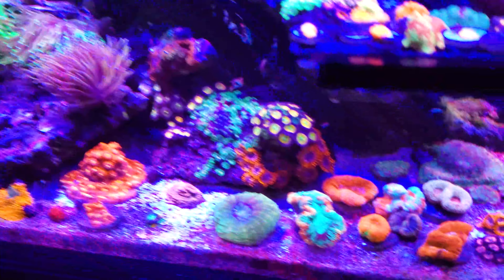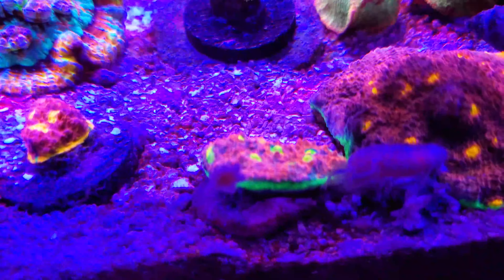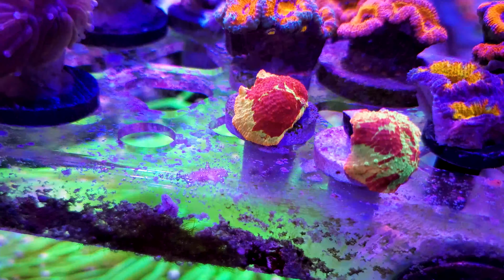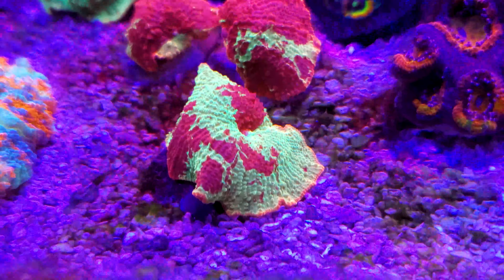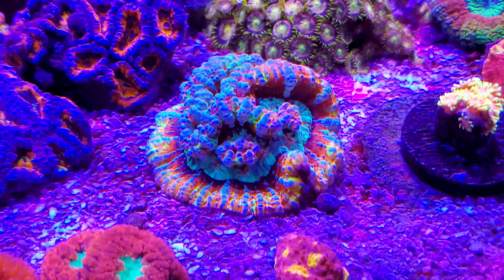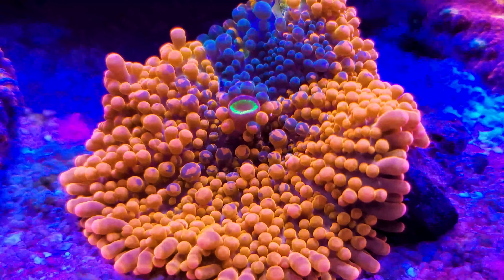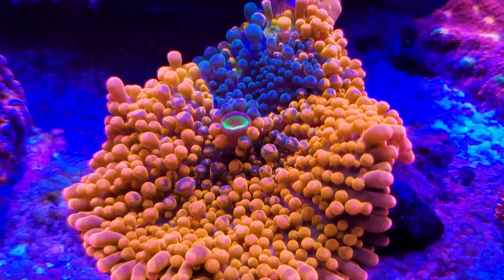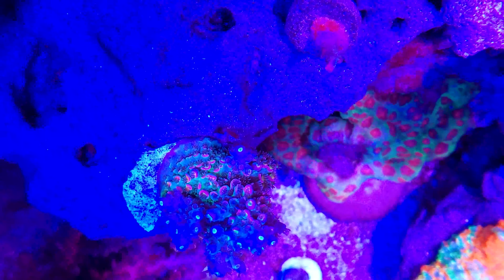My All Time Favorite Corals - Best Eye Candy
This is just a shorter video about my favorite corals in my tank at home. Check it out and enjoy the eye candy!!